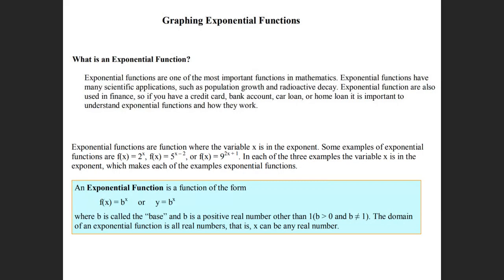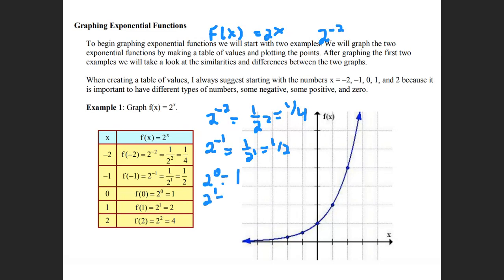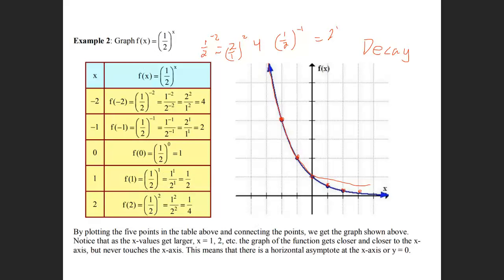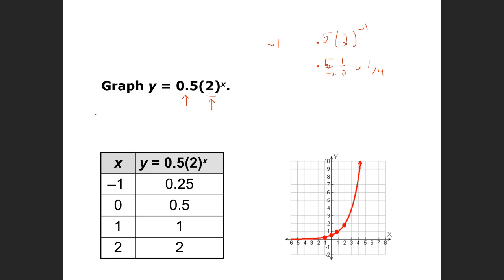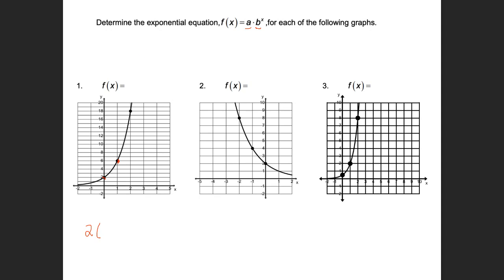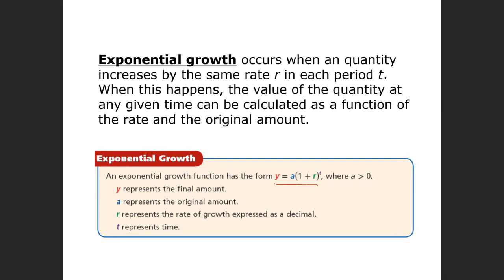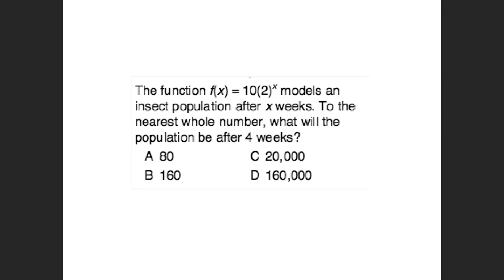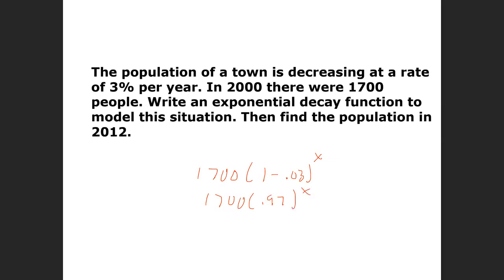Algebra II S2 : week 5 tutorial